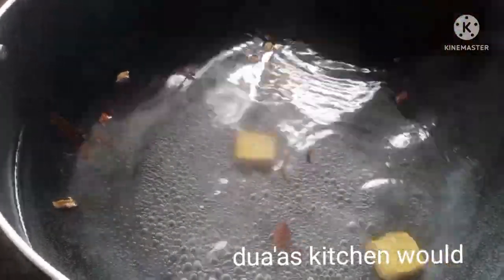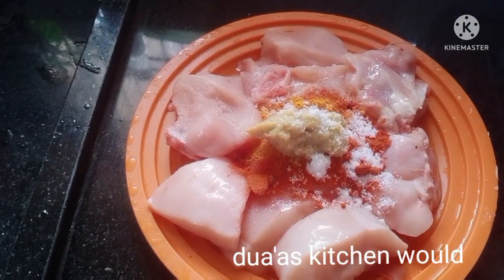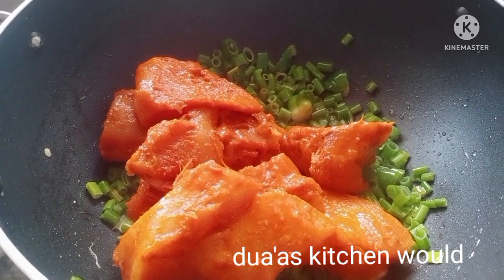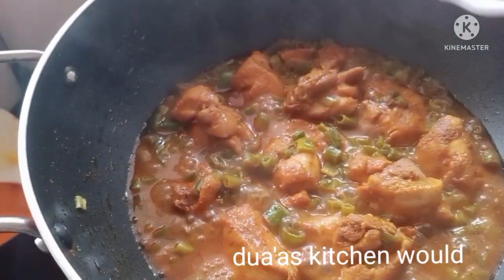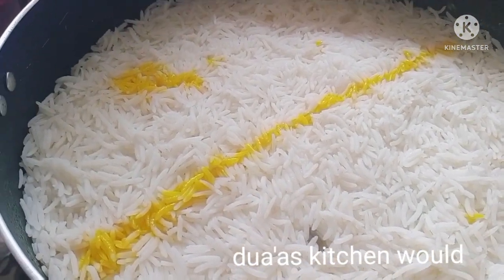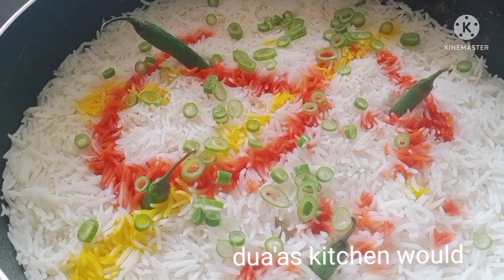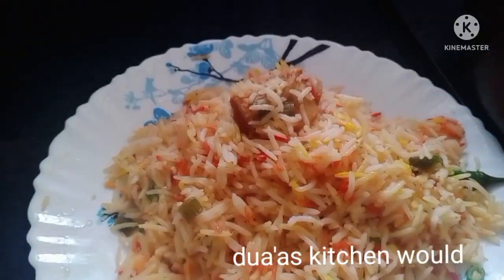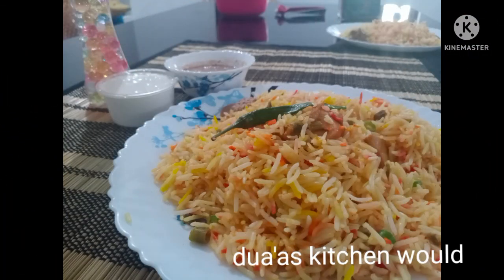how to make simple chicken mandi ചിക്കൻ മന്തി!!dua'as kitchen would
chicken recipe